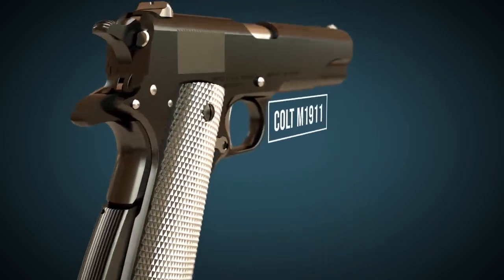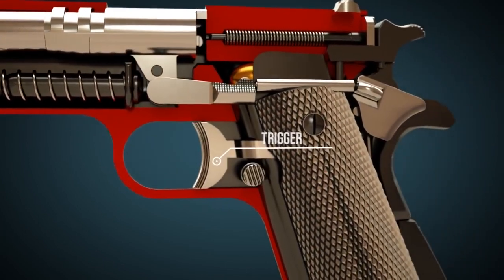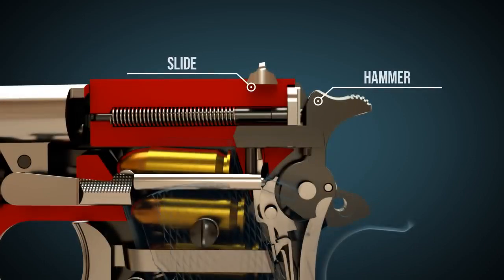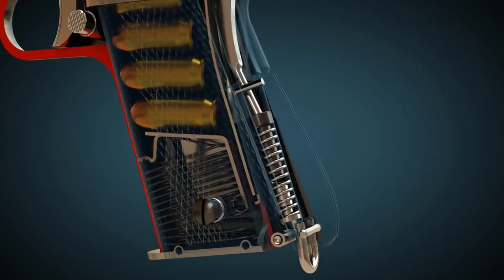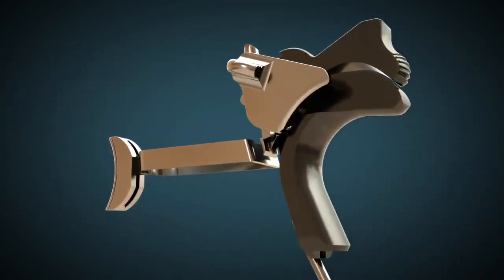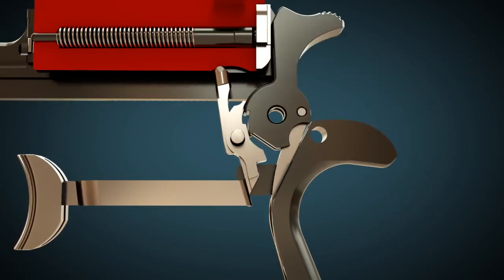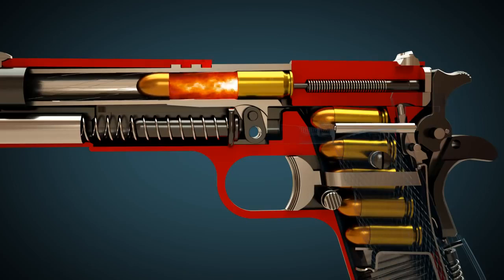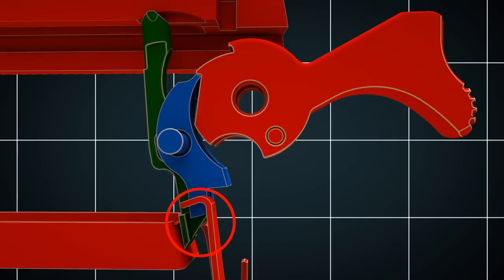How a gun Colt M1911 works! Animation